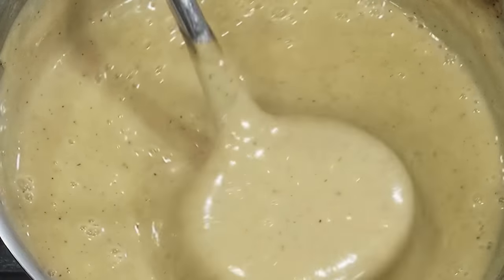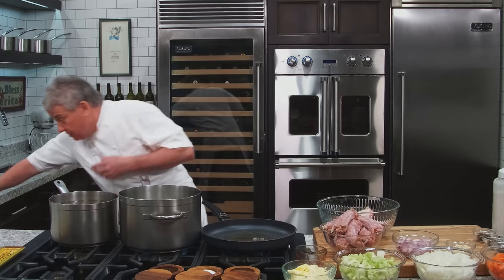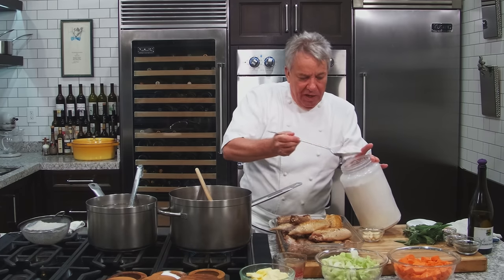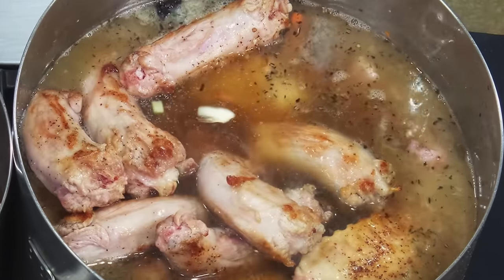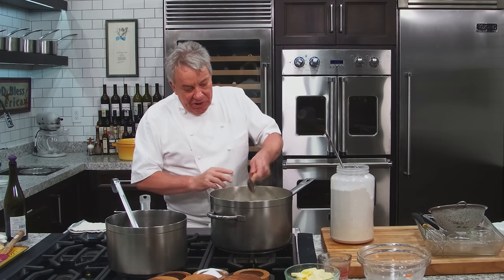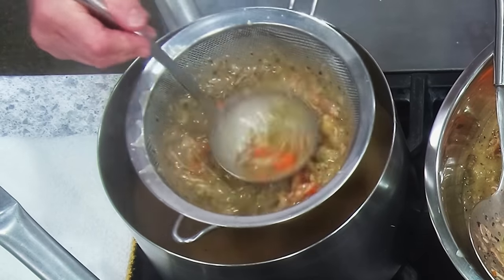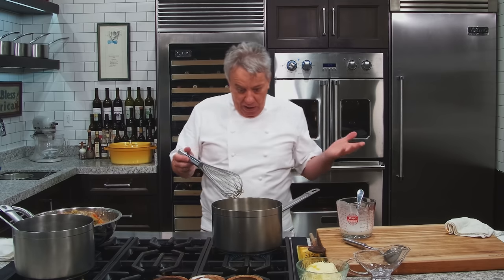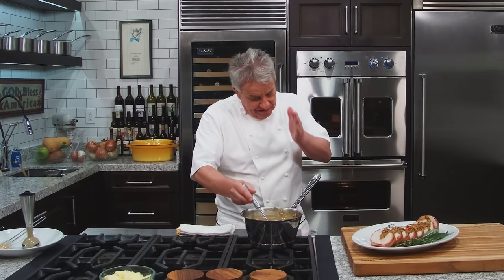Traditional Gravy for Thanksgiving | Chef Jean-Pierre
Hello There Friends, Today I will be showing you a more Traditional route towards a Gravy Sauce than last year. It turns out much lighter than last year as I use white wine and Chicken Stock. I have impressed myself this year with my Gravy! A must try this year for anyone!

Chapters:
0:00 Intro
1:09 Mise en Place
4:35 Start Caramelizing
9:00 Start Adding Everything Else
12:10 Flour Trick
14:00 Let Everything Cook
15:25 Finishing the Gravy
24:45 Outro
25:40 Reheating